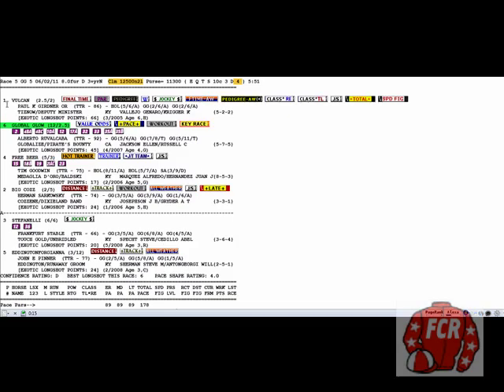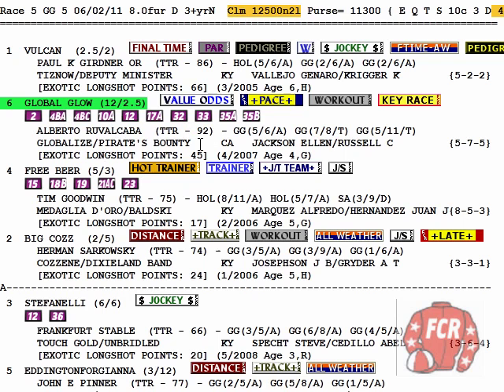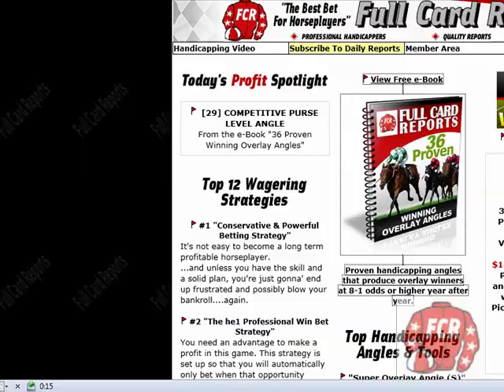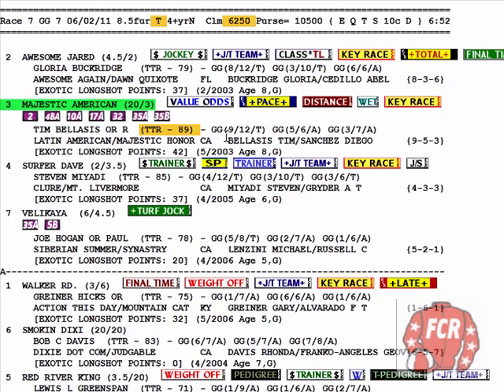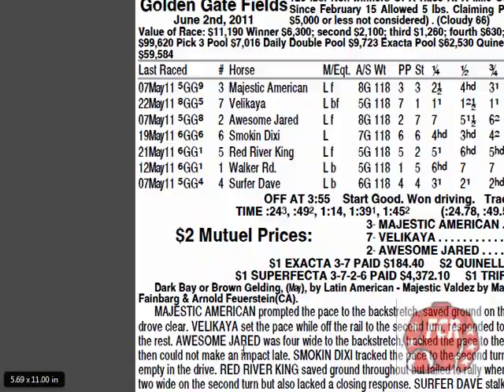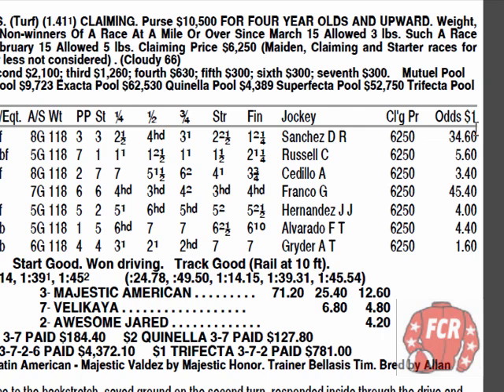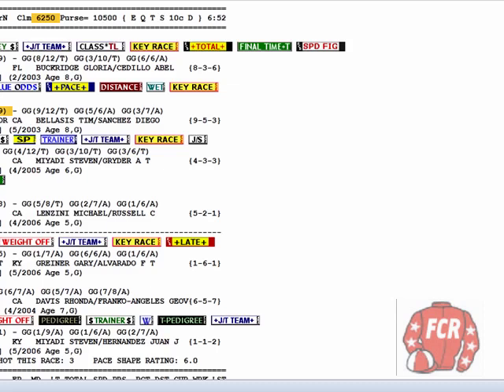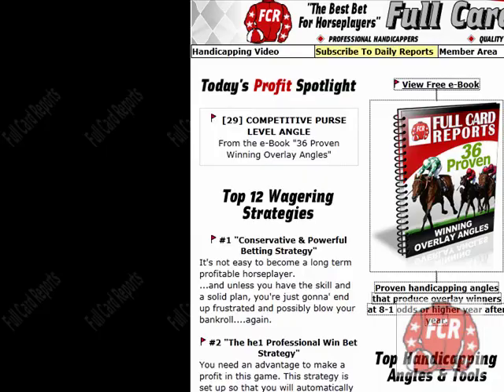discovery-handicapping-video14.mov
Horse racing discovery handicapping video #14 - Pick 4 Part B